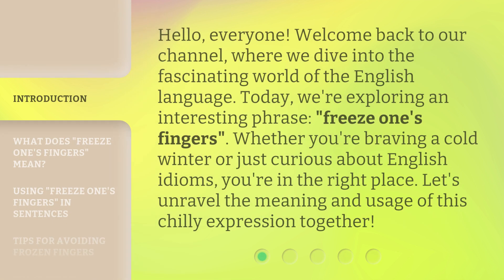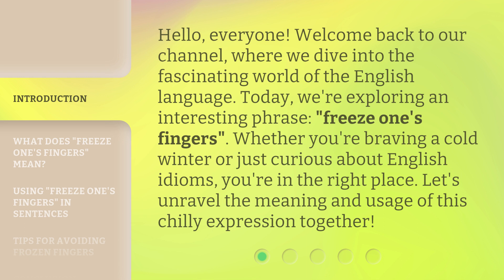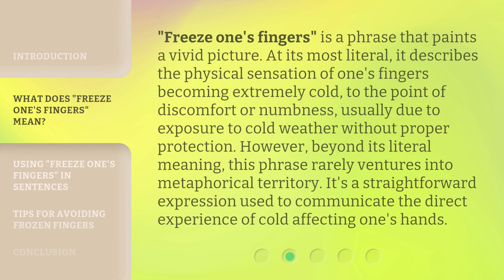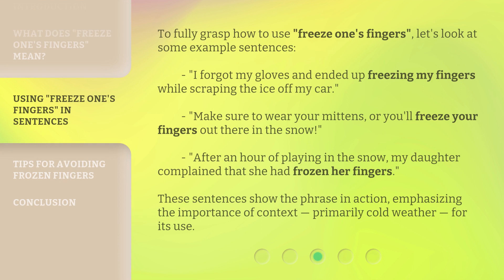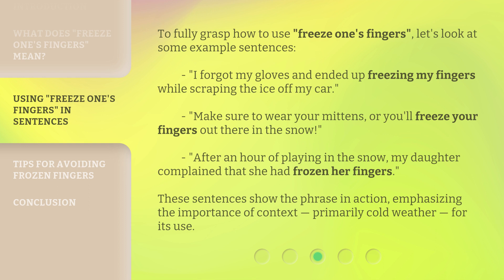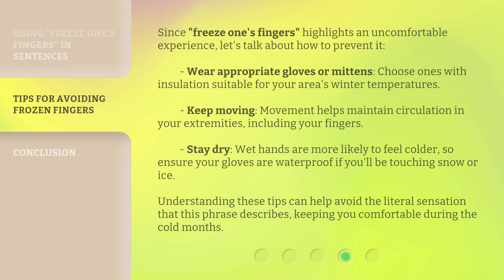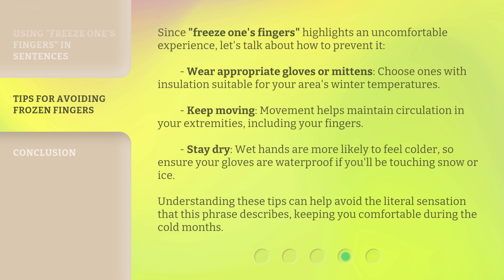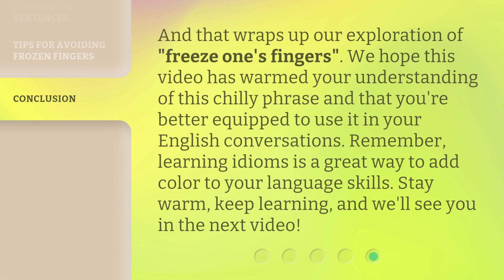Understanding "Freeze One's Fingers": A Guide to English Idioms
Cracking the Code: Decoding English Idioms • Unlock the secrets of English idioms with this comprehensive guide to understanding the phrase 'Freeze One's Fingers'. Learn the meanings behind common expressions and improve your language skills in no time!

00:00 • Introduction - Understanding "Freeze One's Fingers": A Guide to English Idioms
00:34 • What Does "Freeze One's Fingers" Mean?
01:09 • Using "Freeze One's Fingers" in Sentences
01:44 • Tips for Avoiding Frozen Fingers